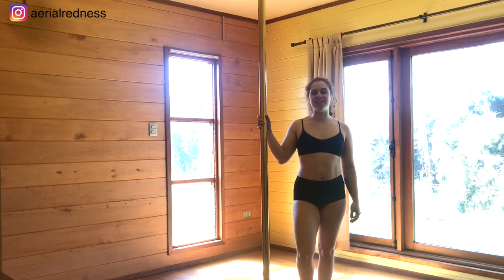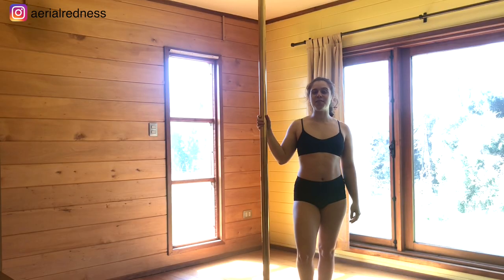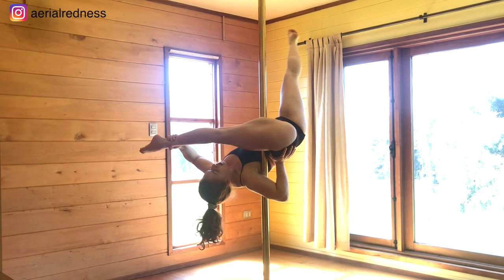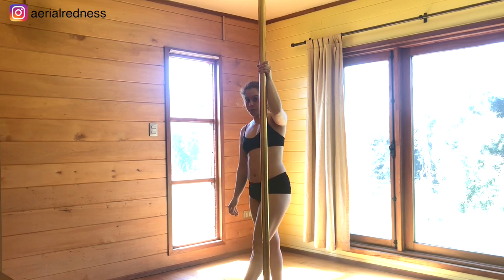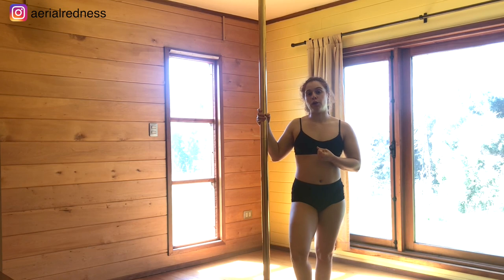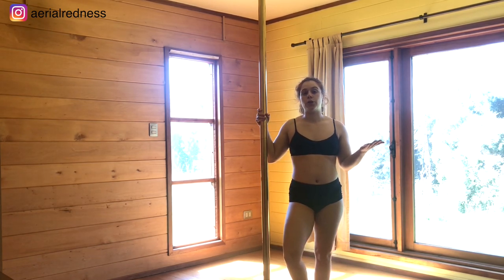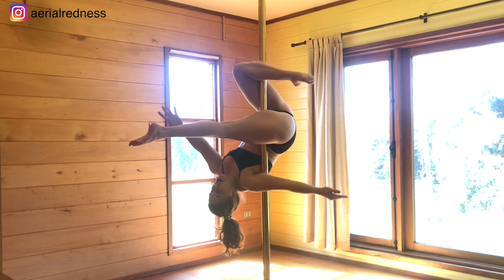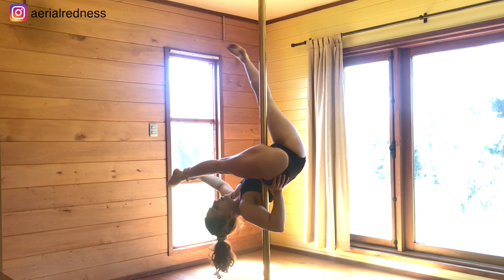How to Jade I Jade Pole Dance Tutorial for Advanced Level I Pole Dance Jade Split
Here's a new pole tutorial for advanced where you'll learn how to do the jade. I teach you step by step and give you all the tips and technique so you can do this trick. Let me know how this goes and if you have any questions, comments or feedback please leave them below, I would be happy to connect with you. Take your time to nail tricks and train smart.

Best vibes,

Eileen